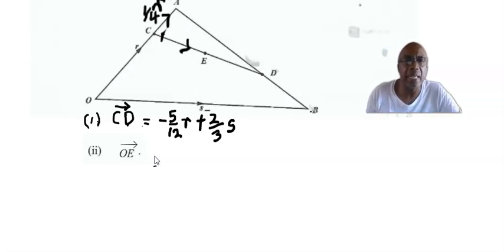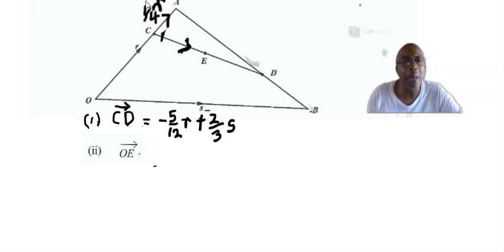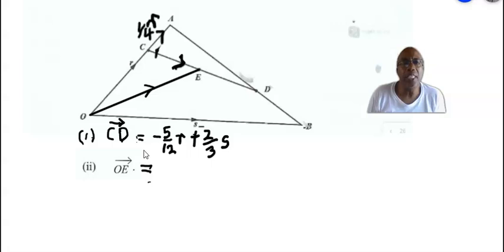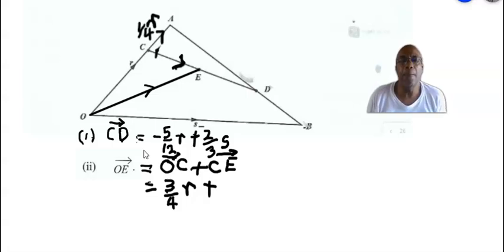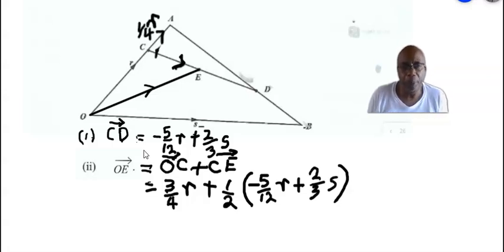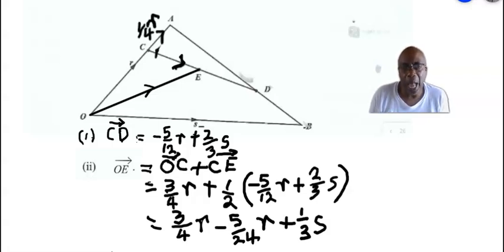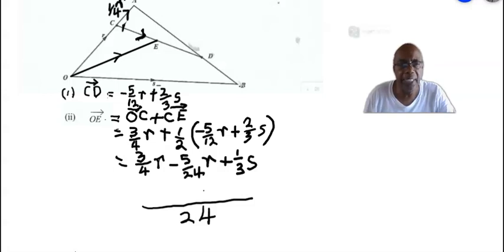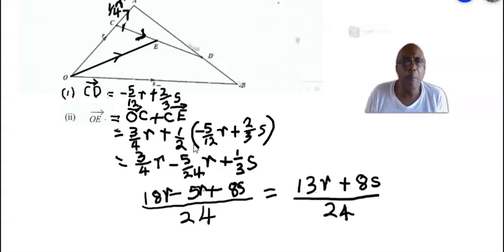CSEC Math exam solutions July 2021 Paper 2 Qu 10cii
This video is one of a number that provide solutions to the Caribbean Secondary Education Certificate July 2021 Math Examination. This is question 10c and it is on vectors.